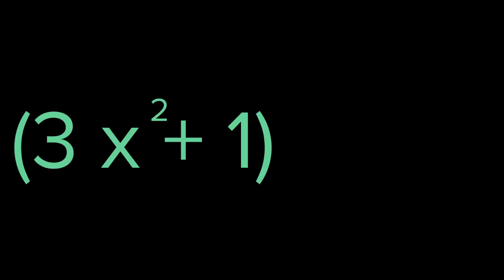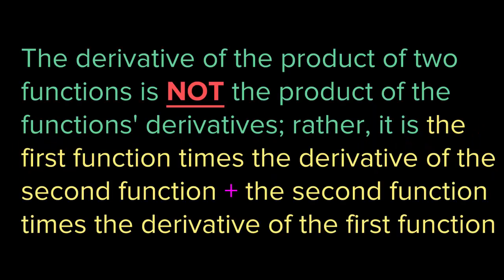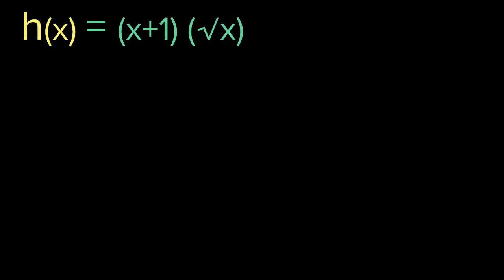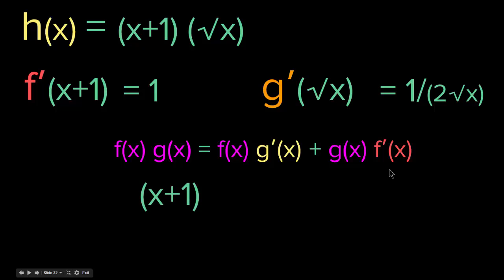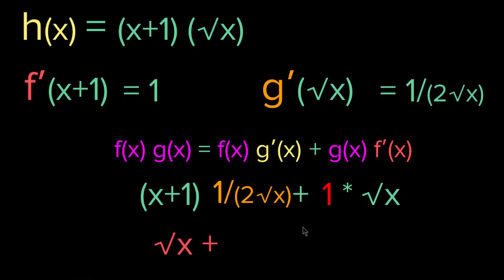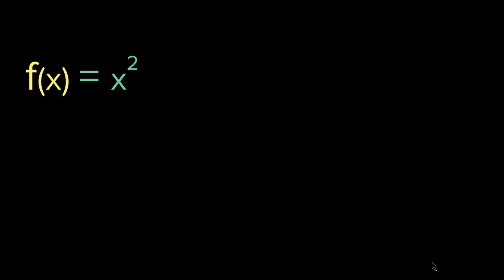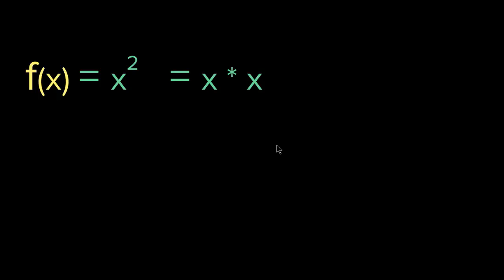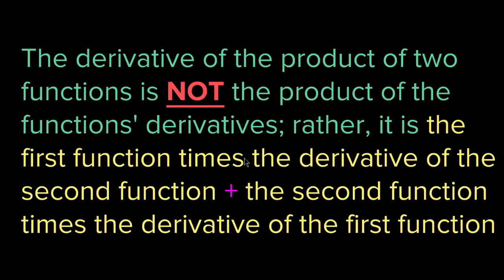Product Rule for Derivatives